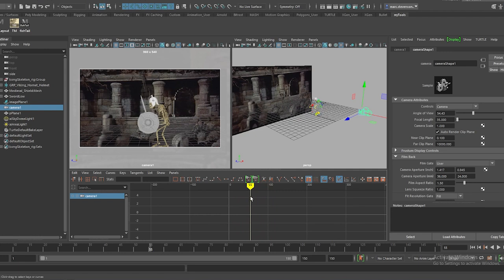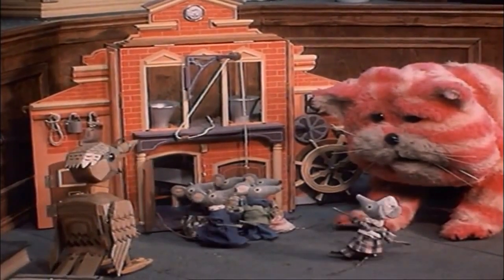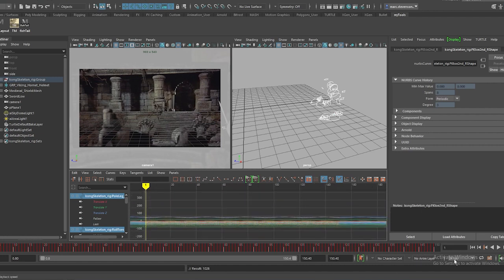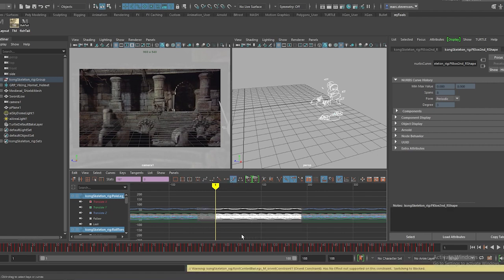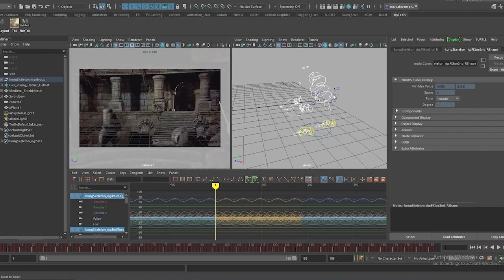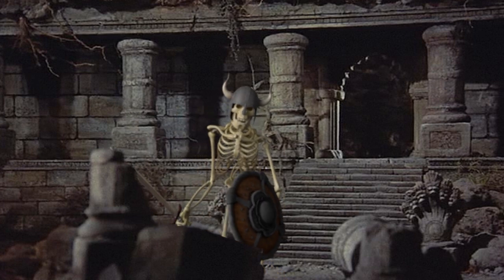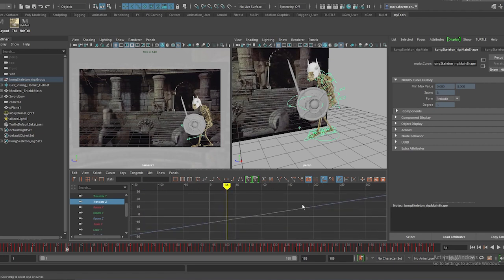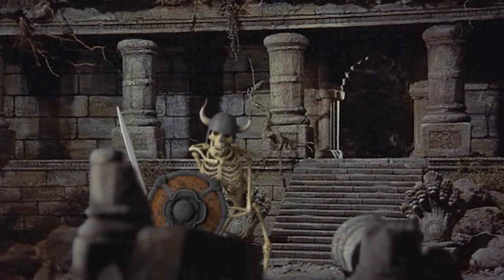Stop-Motion Effect in Maya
How to create a Ray Harryhausen stop motion effect using Maya.